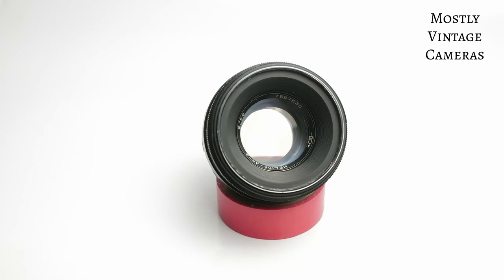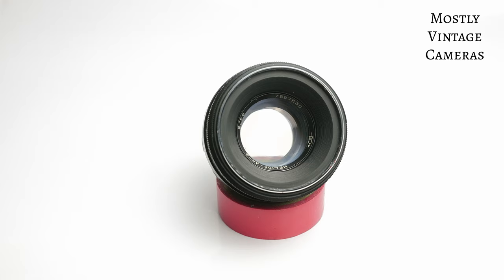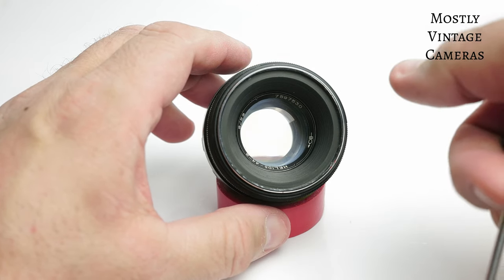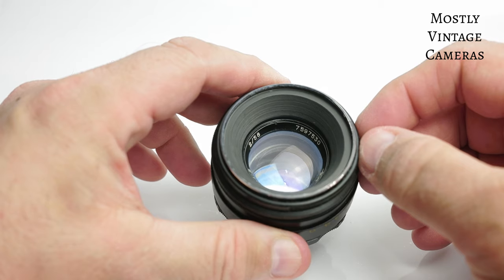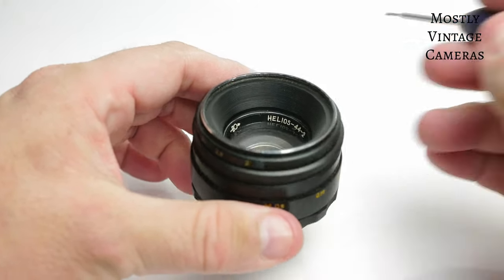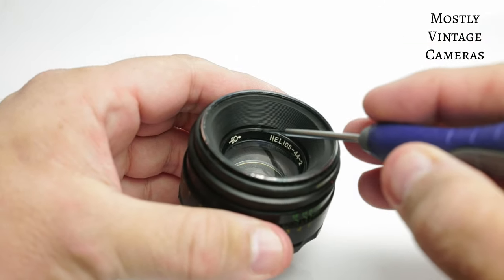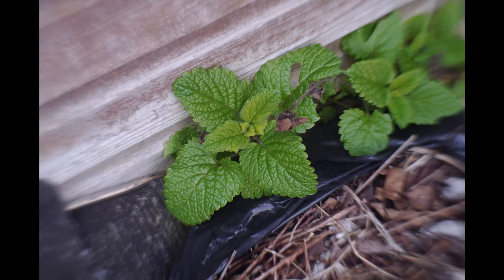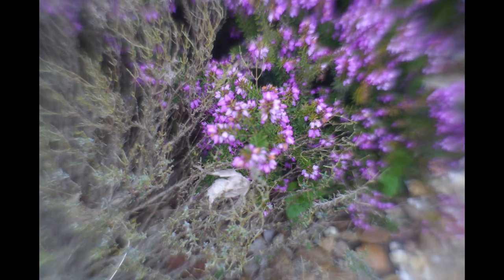Helios M44-2 globulalised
Want to make an old Helios lens weird? Here's how!
Please visit Mathieu Stern's video for a better example of how this is done and examples of how it can look. From my video however you can see this is quite possible unlike a number of other online "hacks"!